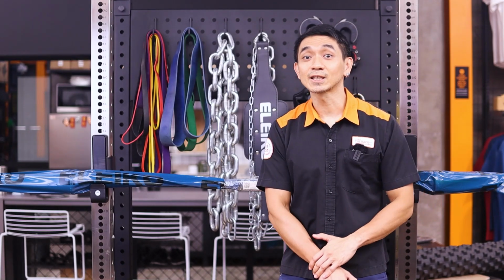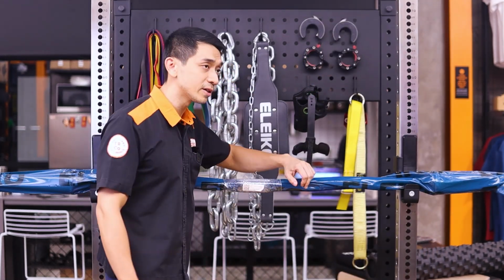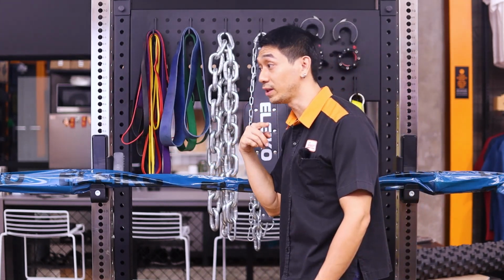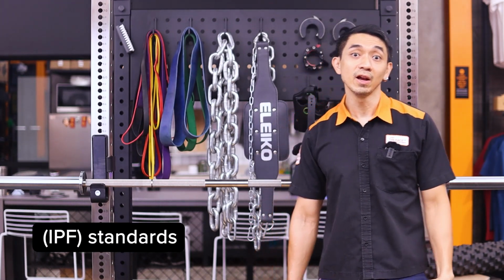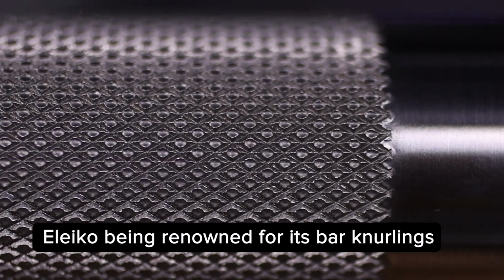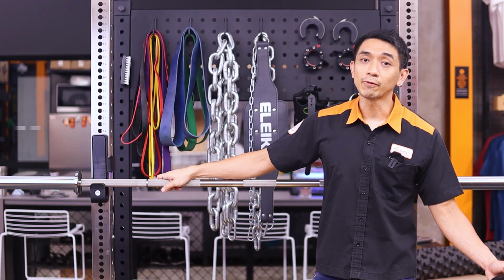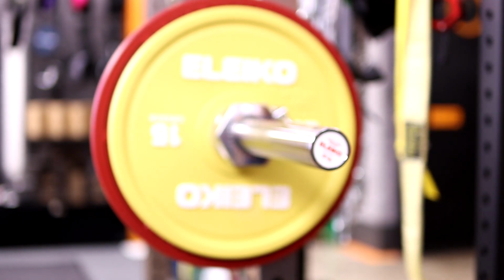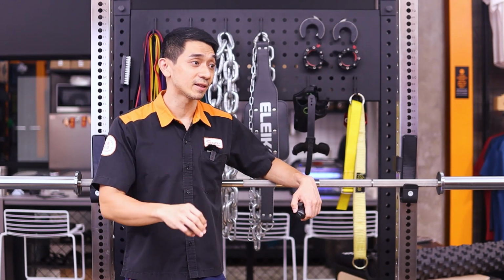Eleiko IPF Powerlifting Training Bar: Unwrapping & First Impressions Review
Eleiko is globally renowned for producing top-tier competition-standard equipment across various disciplines like CrossFit, weightlifting, para-powerlifting, and Powerlifting.

Recently, Eleiko unveiled its inaugural Stainless Steel Bar, the Eleiko IPF Powerlifting Training Bar. With the assistance of Product Specialist Ken, we're thrilled to assess and showcase it at our Buhat Buhat Basement—a showroom, gym equipment, lifting gear, and apparel store, as well as a by-appointment strength training studio.

Eleiko IPF Powerlifting Training Bar: Unwrapping & First Impressions Review Chapters:
0:00 - Introduction
1:07 - History of Eleiko
2:21 - Unboxing & First Impressions Review
5:18 - Cleaning guide of the Bar
5:54 - Technical spec discussion
12:20 - Warranty Discussion
13:13 - Conclusion

And sign up for our newsletter for the latest updates.